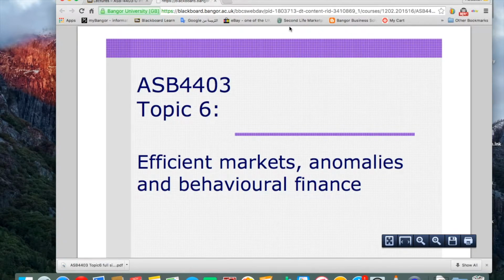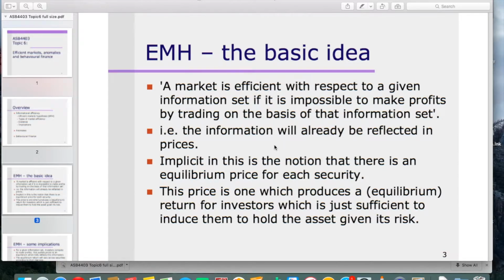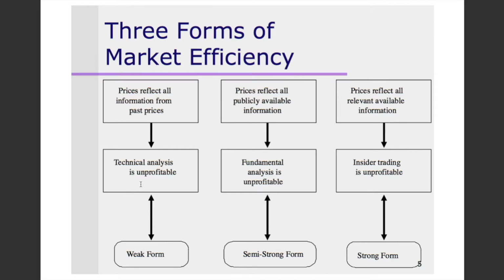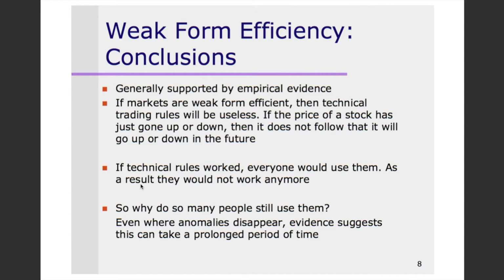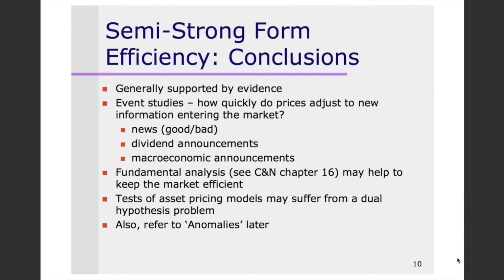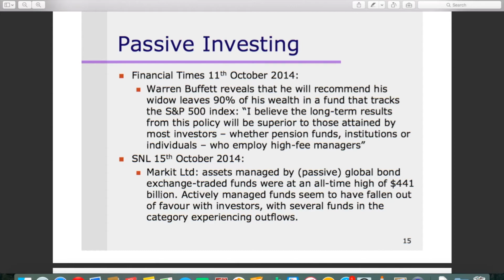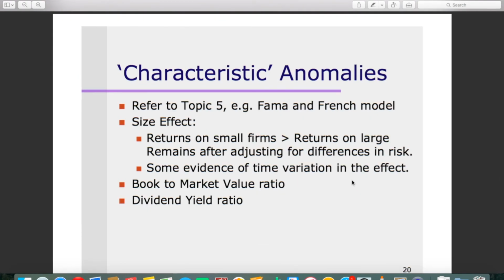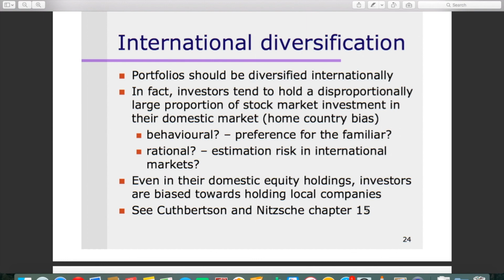International Financial Market topic 6